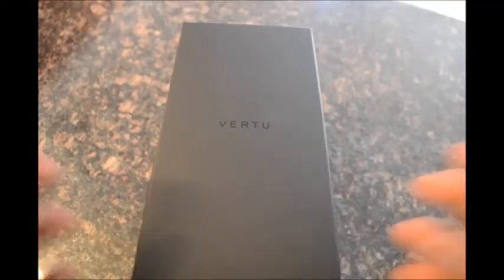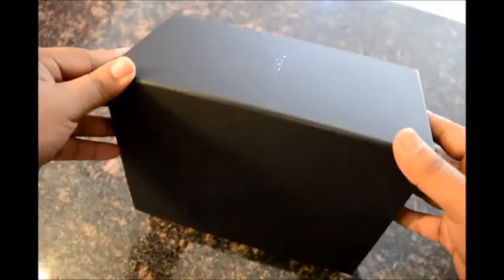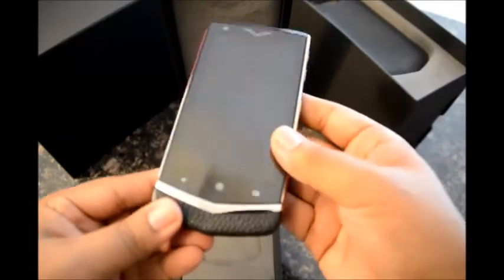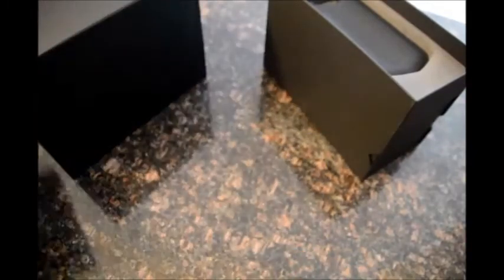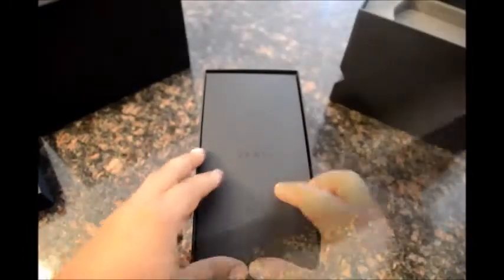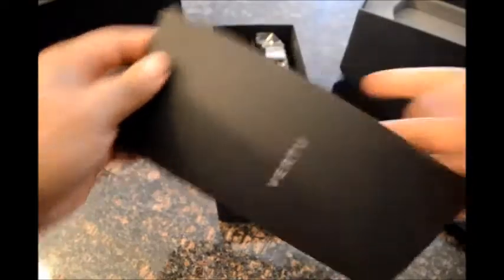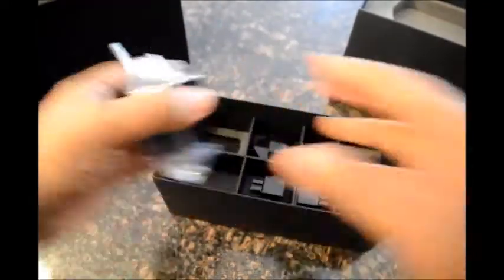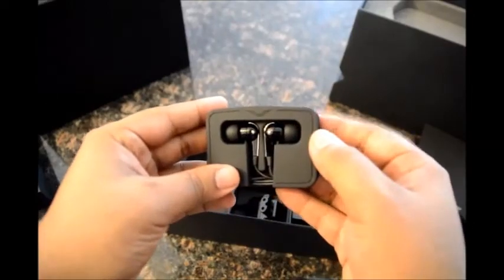Vertu Constellation Unboxing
Vertu Constellation Luxury Smartphone | Unboxing | Luxurylaunches.com